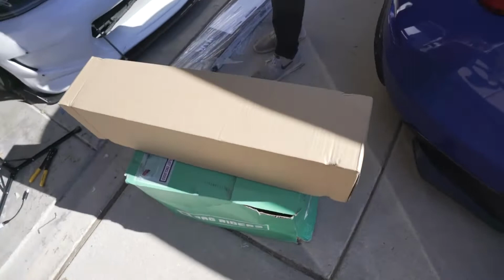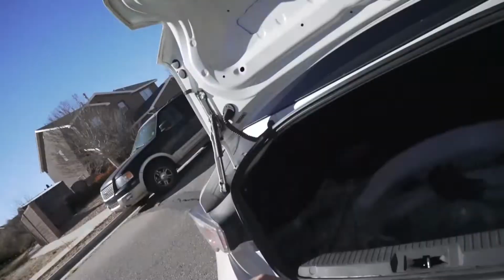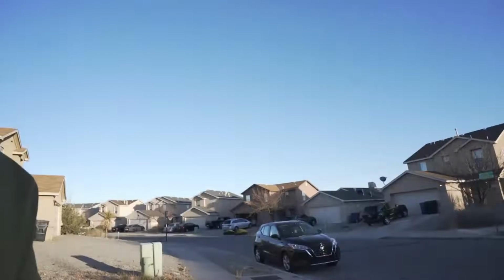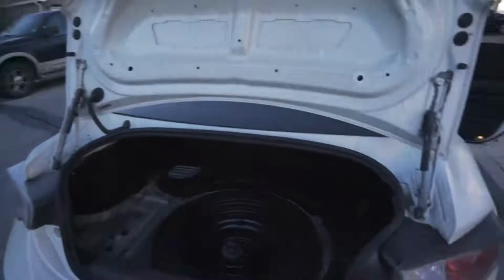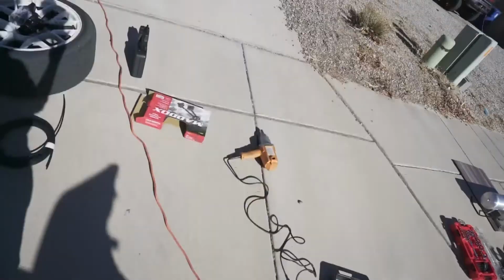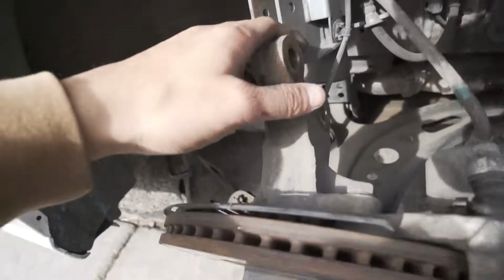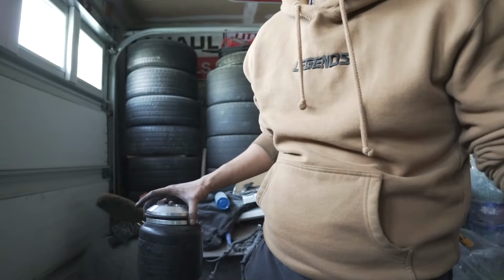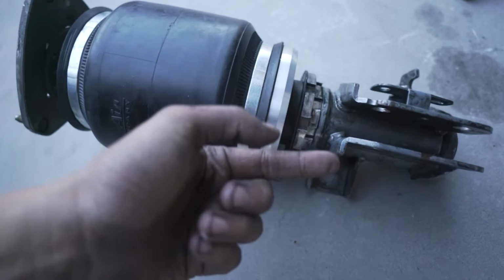My first failed install.. :(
I made a terrible decision this video lolol.